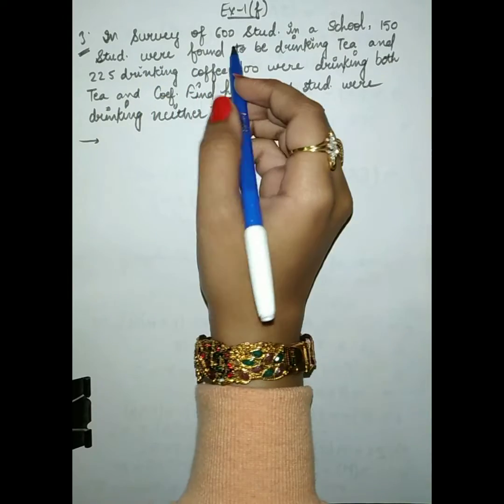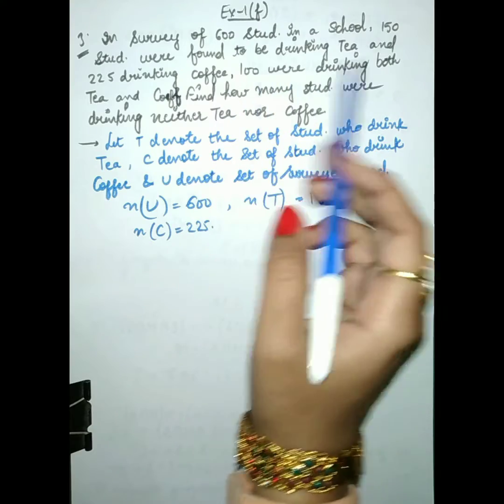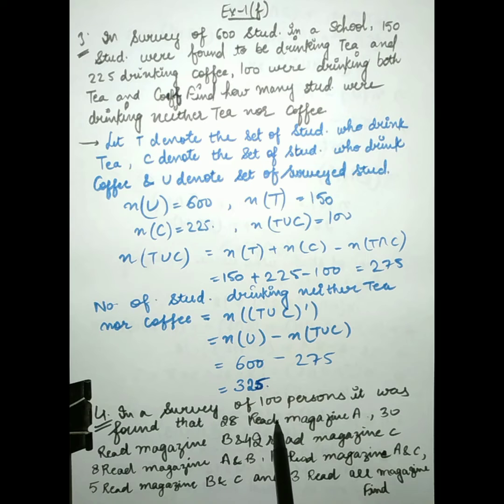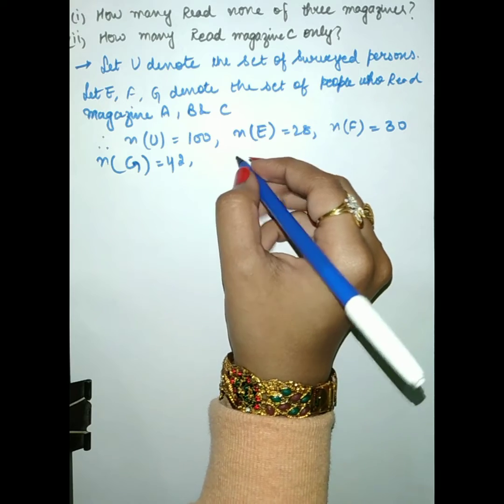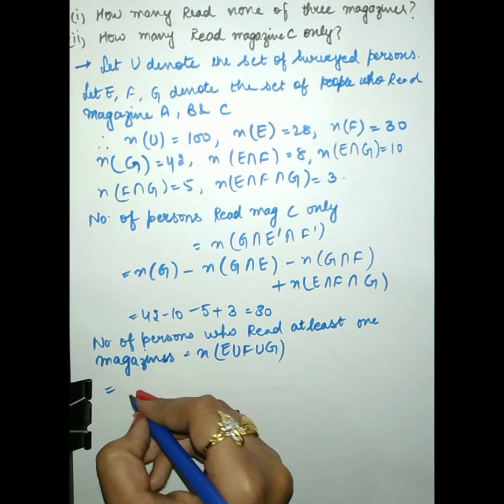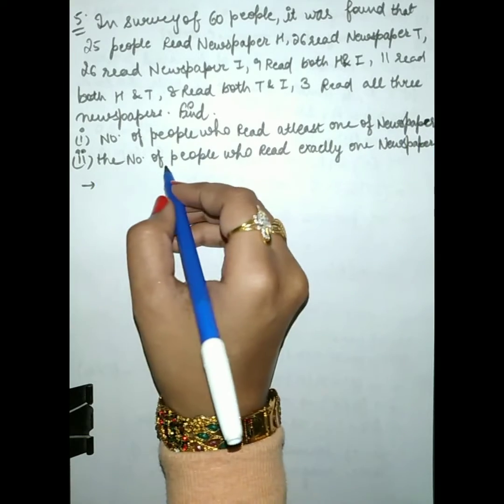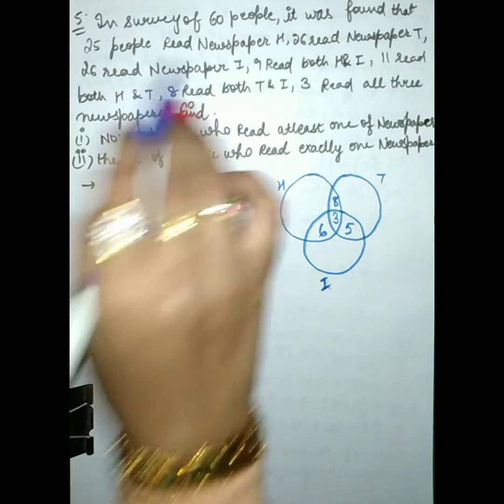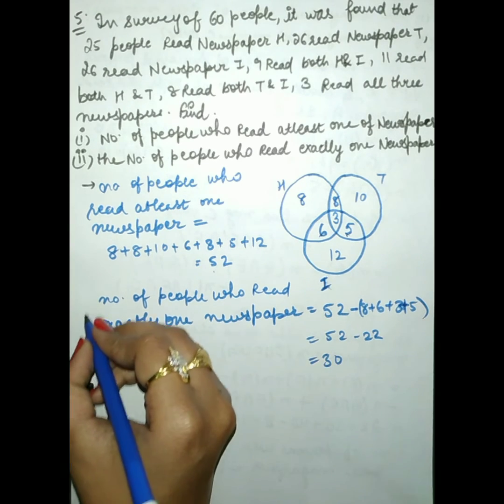Sets Part-16 For Class 11th